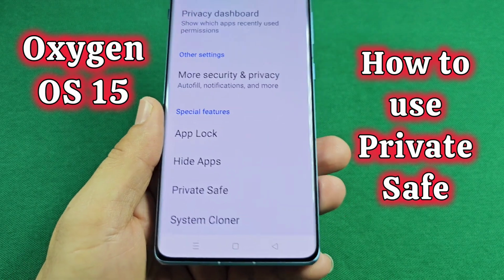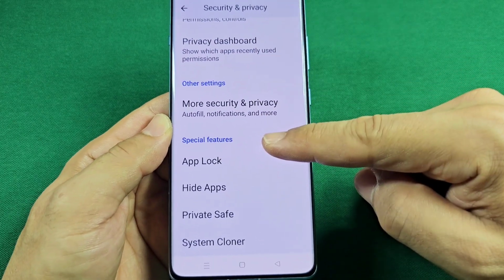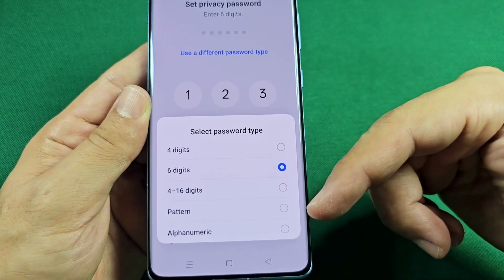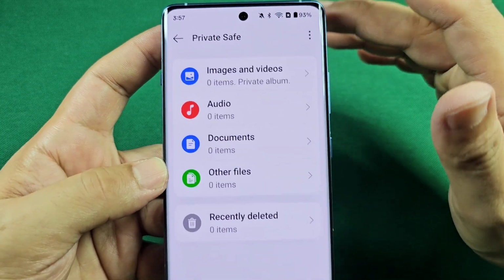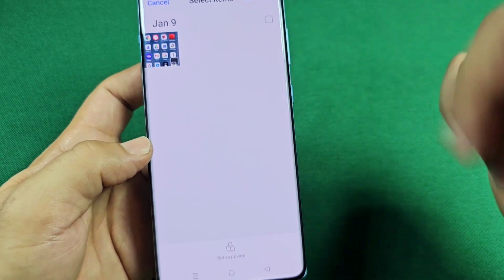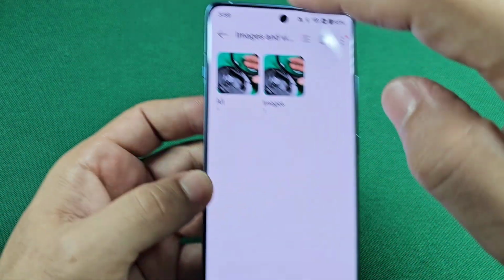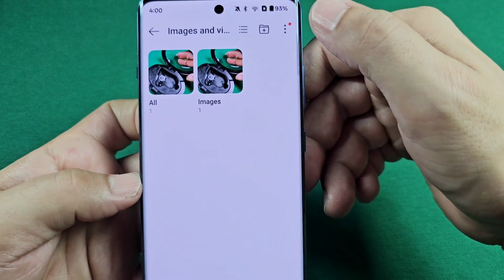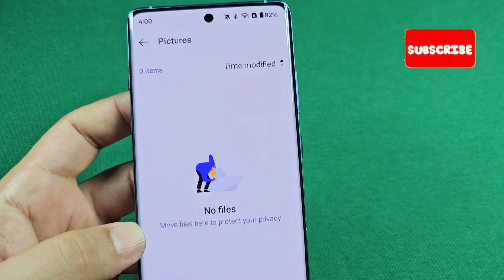how to hide files and photos with private safe OnePlus Oxygen OS 15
This feature is known as private safe which lets you hide away documents, audio files, videos and pictures into a hidden folder away from public view